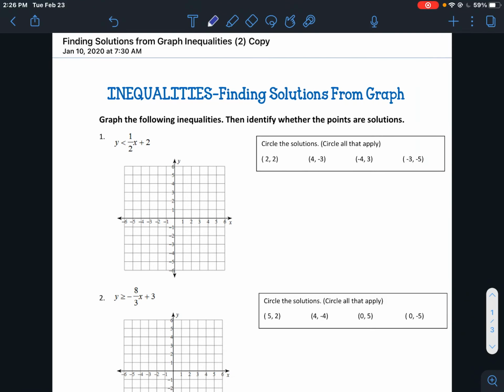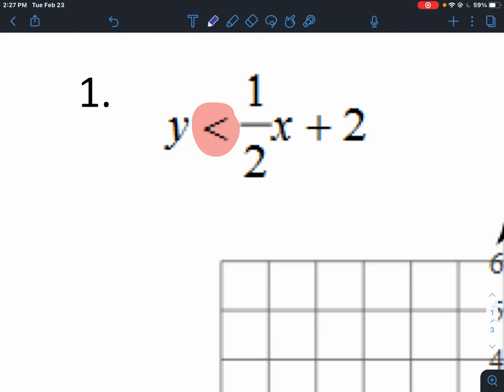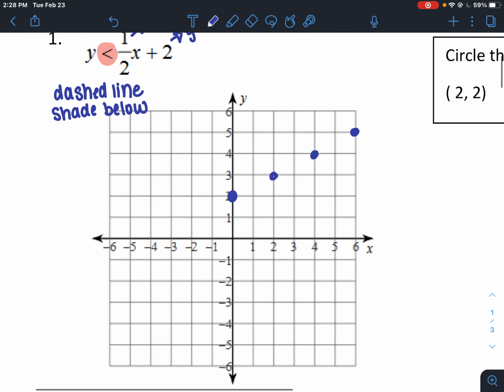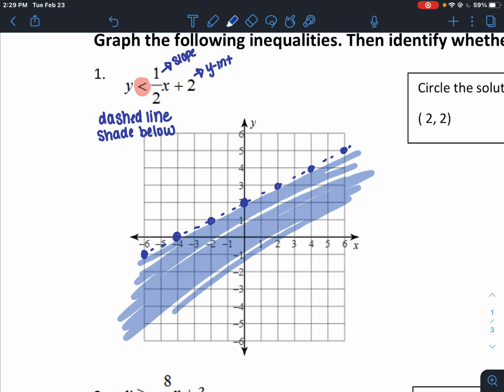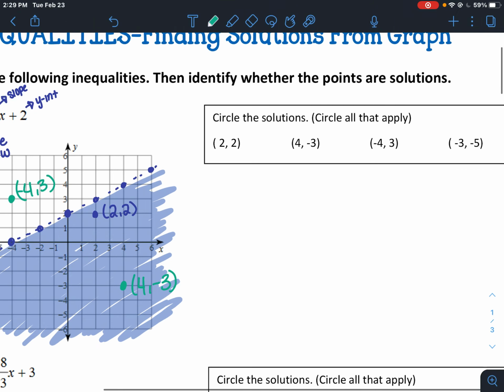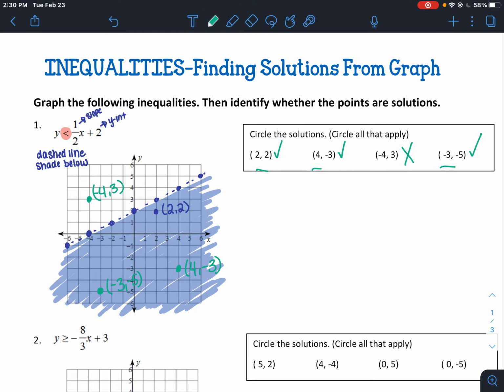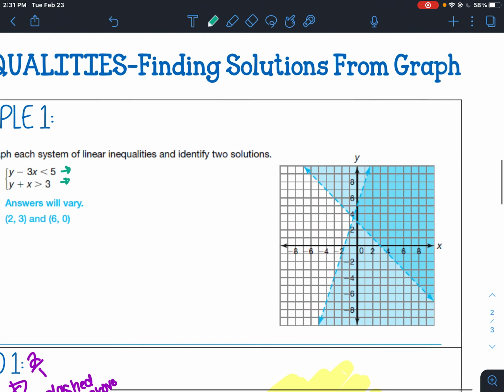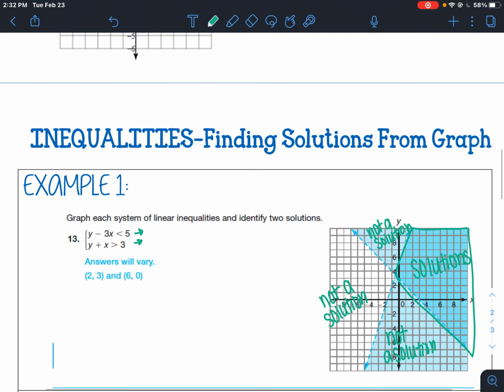Inequalities- finding solutions from a graph VIDEO